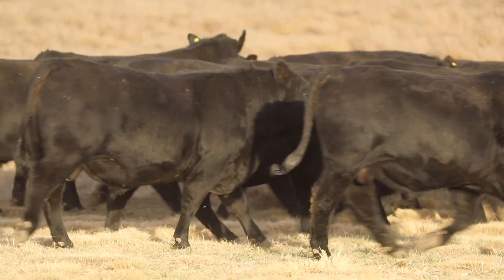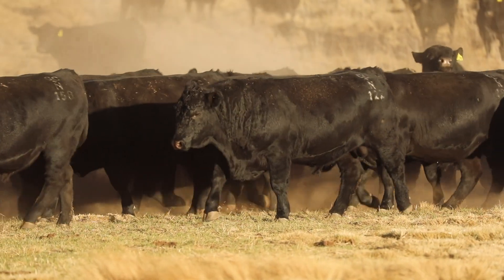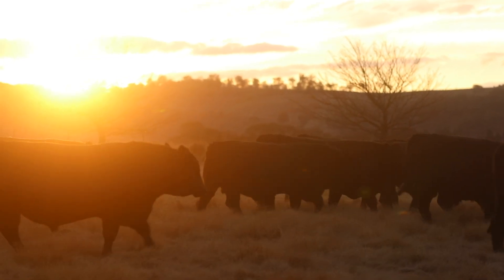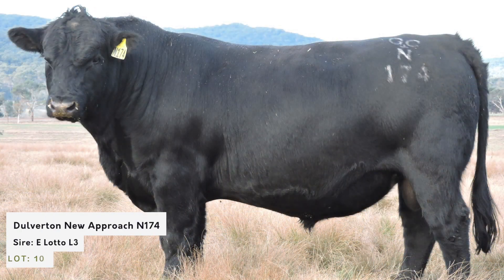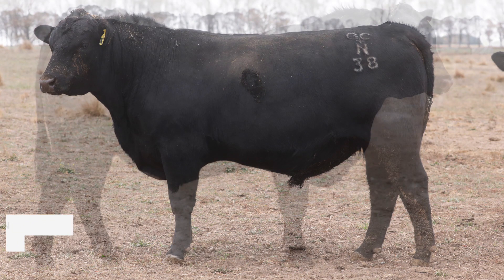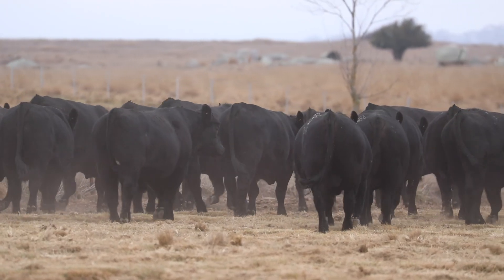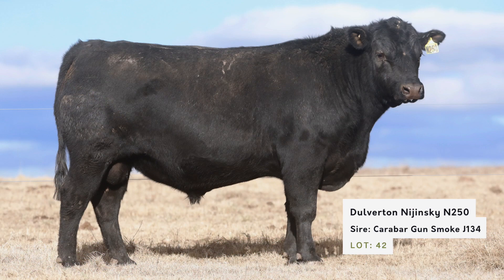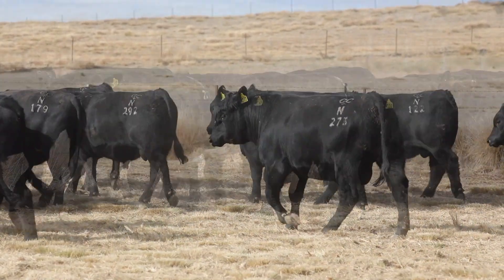Dulverton Angus Bull Sale Preview 2019